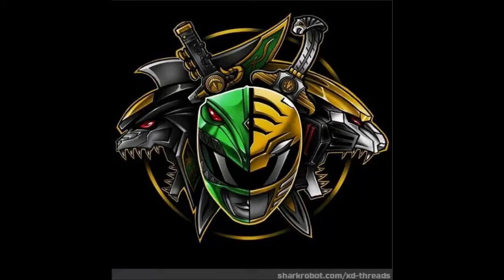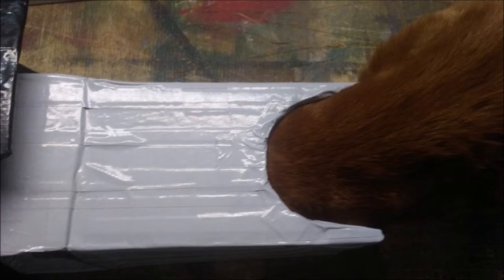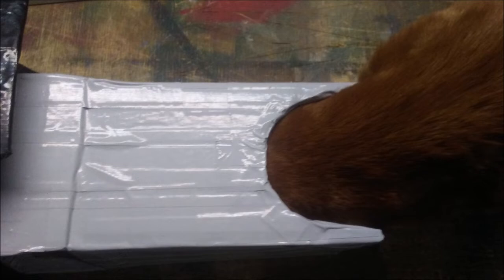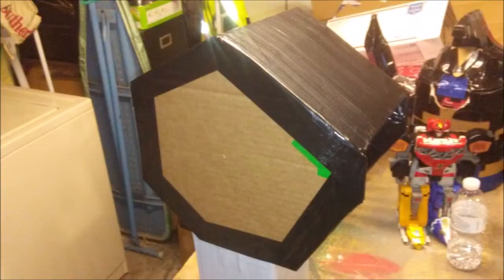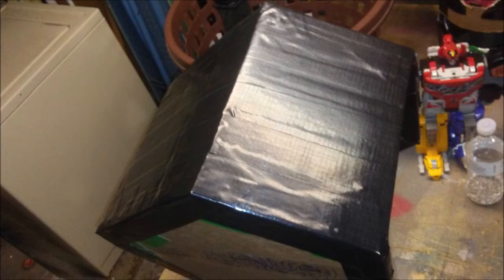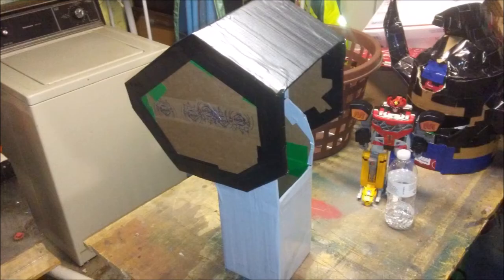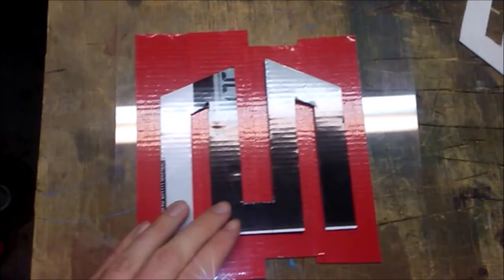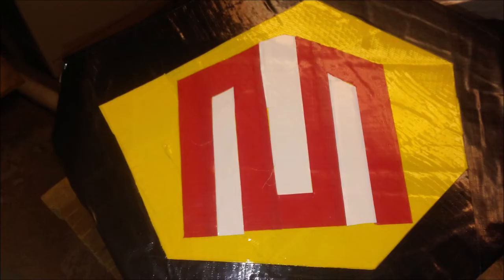Cosplay Tuesday How to Make the Megazord Upper Arms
Today I will show you how I made the upper arms of my Megazord project.